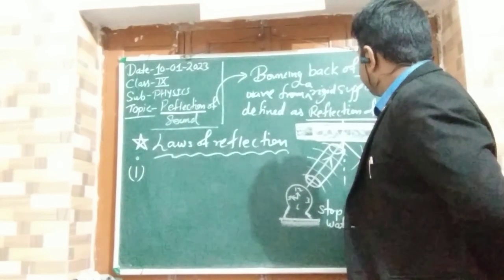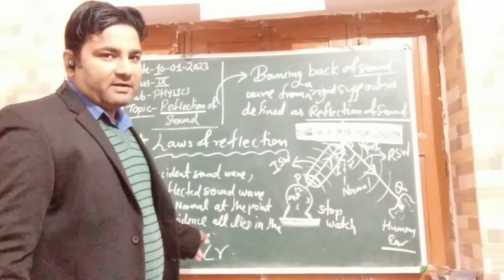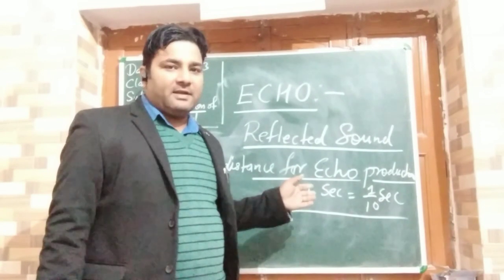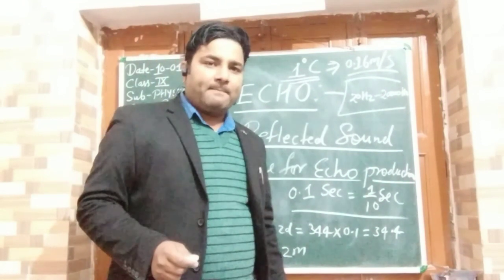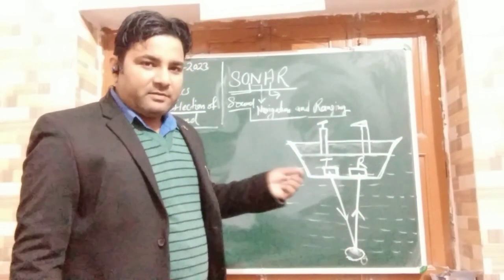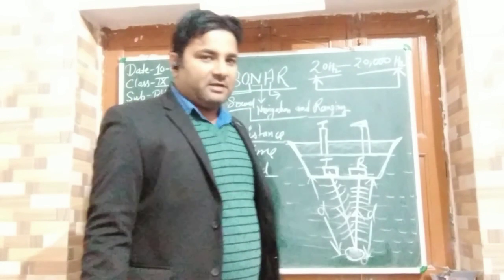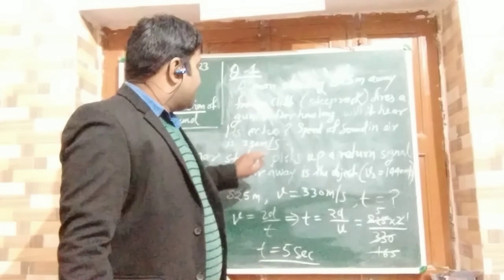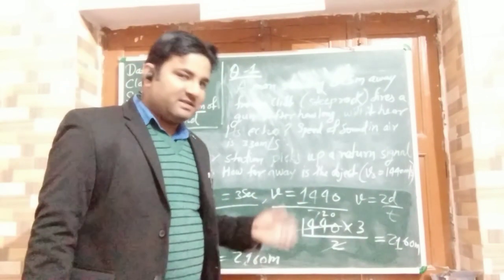January 10, 2023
Class IX & XI -Reflection of Sound # Echo Minimum distance for echo production.
Property of Sound Sonar Sound Navigation and Ranging.